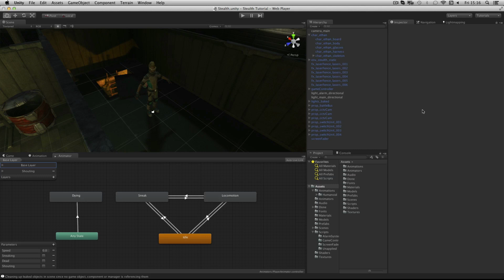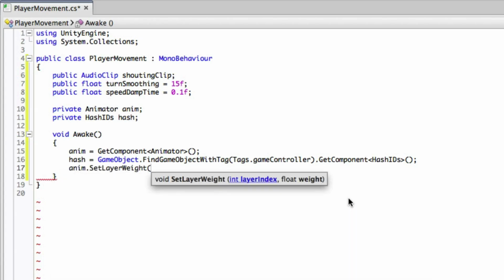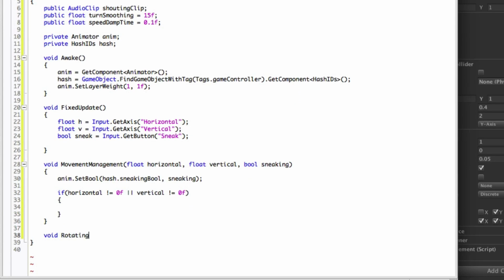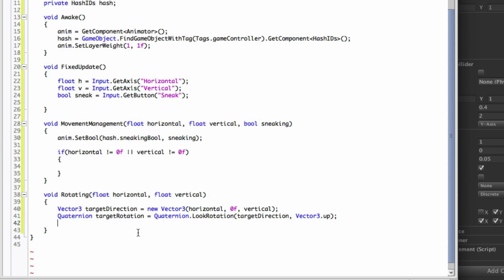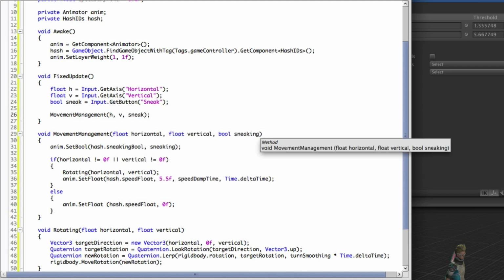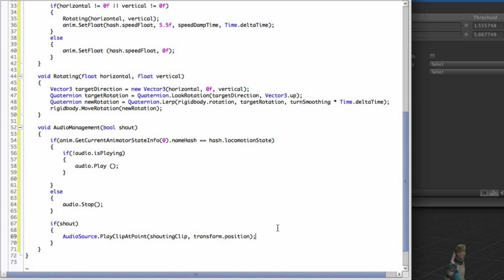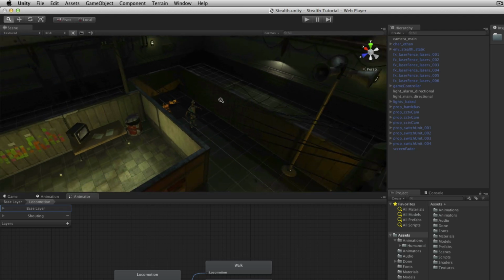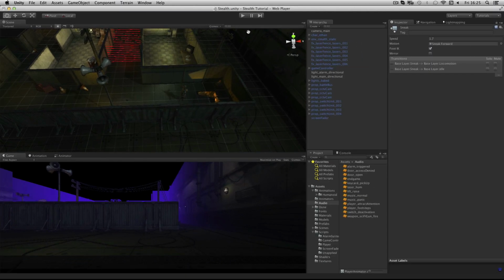Stealth game tutorial - 204 - Player Movement - Unity Official Tutorials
Learn how to create movement for the player based on player input.